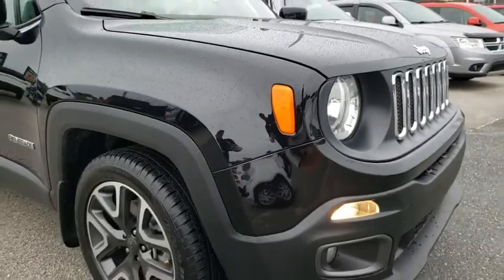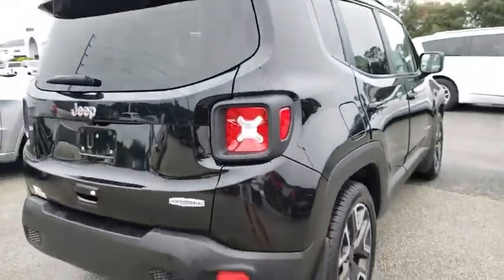2018 Jeep Renegade Ocala, The Villages, Mount Dora, Clermont, Leesburg, FL 18911R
Black Used 2018 Jeep Renegade available in Ocala, Florida at Bill Bryan Chrysler Dodge Jeep. Servicing the The Villages, Mount Dora, Clermont, Leesburg, FL area.
2018 Jeep Renegade LATITUDE FWD - Stock#: 18911R - VIN#: ZACCJABB5JPJ66795

Bill Bryan CDJ
3401 US-441

Price includes: $1,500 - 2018 Non-Prime Retail Bonus Cash **CJ1V (excl CA). Exp. 06/03/2019, $1,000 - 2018 Retail Bonus Cash SECJA1. Exp. 06/03/2019, $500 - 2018 MY Military Program 39CJB. Exp. 01/02/2020, $1,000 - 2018 National Select Inventory 28HJS. Exp. 06/03/2019, $1,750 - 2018 Retail Consumer Cash **CJ1 (exclu MW-SW-WE). Exp. 06/03/2019, $500 - Chrysler Capital 2018 Bonus Cash 44CJB3. Exp. 06/03/2019
POPULAR EQUIPMENT GROUP  -inc: Power 8-Way Driver Manual 4-Way Passenger Seats  115V Auxiliary Power Outlet  40/20/40 Rear Seat w/Trunk Pass-Thru  Rear View Auto Dim Mirror  Power 4-Way Driver Lumbar Adjust,TIRES: 225/55R18 AS,ENGINE: 2.4L I4 ZERO EVAP M-AIR  -inc: Tires: 215/60R17 BSW AS Touring  3.734 Final Drive Ratio  Engine Oil Cooler  Zero Evaporate Emissions Control System  Wheels: 17 x 7.0 Aluminum,BLACK,QUICK ORDER PACKAGE 2EJ  -inc: Engine: 2.4L I4 ZERO EVAP M-AIR  Transmission: 9-Speed 948TE Automatic,TRANSMISSION: 9-SPEED 948TE AUTOMATIC  -inc: Vinyl Shift Knob,SKI GRAY/BLACK  PREMIUM CLOTH BUCKET SEATS,WHEELS: 18 X 7.0 ALUMINUM  -inc: Tires: 225/55R18 AS,PASSIVE ENTRY REMOTE START PACKAGE  -inc: Passive Entry/Keyless Go  Remote Start System,3.734 FINAL DRIVE RATIO,Front Wheel Drive,Power Steering,ABS,4-Wheel Disc Brakes,Brake Assist,Aluminum Wheels,Tires - Front All-Season,Tires - Rear All-Season,Heated Mirrors,Power Mirror(s),Rear Defrost,Intermittent Wipers,Variable Speed Intermittent Wipers,Privacy Glass,Rear Spoiler,Power Door Locks,Daytime Running Lights,Automatic Headlights,Fog Lamps,AM/FM Stereo,Satellite Radio,Bluetooth Connection,Requires Subscription,MP3 Player,Steering Wheel Audio Controls,Auxiliary Audio Input,Pass-Through Rear Seat,Rear Bench Seat,Adjustable Steering Wheel,Trip Computer,Power Windows,Leather Steering Wheel,Keyless Start,Keyless Entry,Power Door Locks,Cruise Control,Climate Control,Multi-Zone A/C,A/C,Cloth Seats,Bucket Seats,Driver Vanity Mirror,Passenger Vanity Mirror,Driver Illuminated Vanity Mirror,Passenger Illuminated Visor Mirror,Floor Mats,Smart Device Integration,Power Windows,Power Door Locks,Trip Computer,Engine Immobilizer,Traction Control,Stability Control,Traction Control,Front Side Air Bag,Tire Pressure Monitor,Driver Air Bag,Passenger Air Bag,Front Head Air Bag,Rear Head Air Bag,Passenger Air Bag Sensor,Knee Air Bag,Child Safety Locks,Back-Up Camera